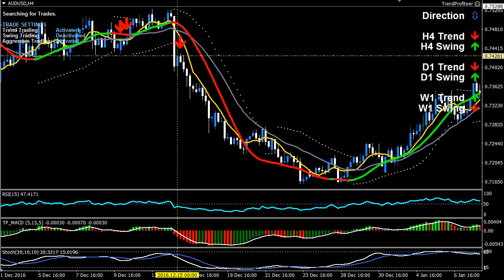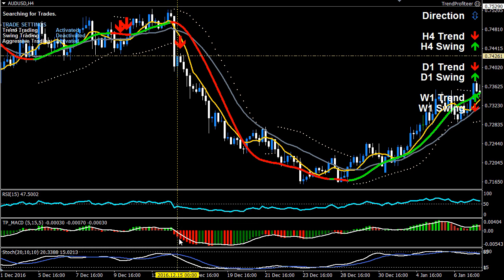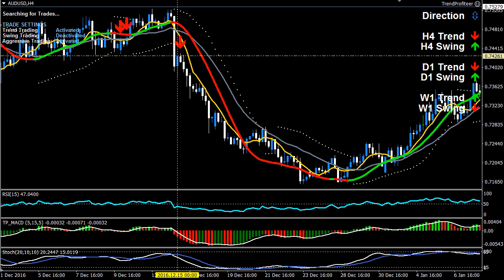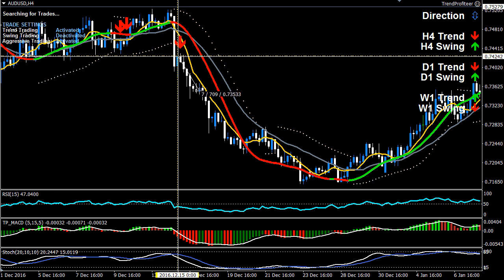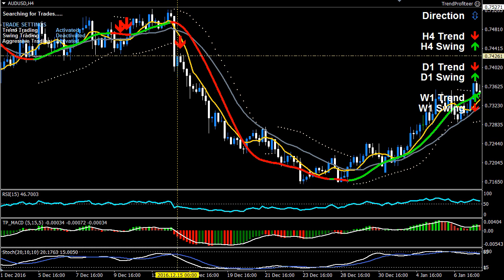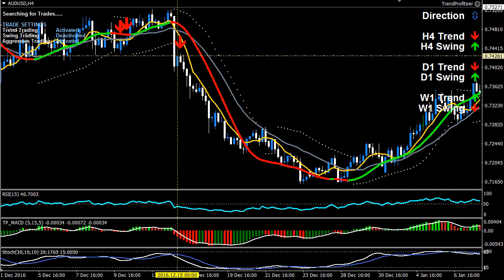Example of Trend Trade Aggressive Sell - H4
An example of an aggressive trend trade sell on the 4 hour timeframe with Trend Profiteer